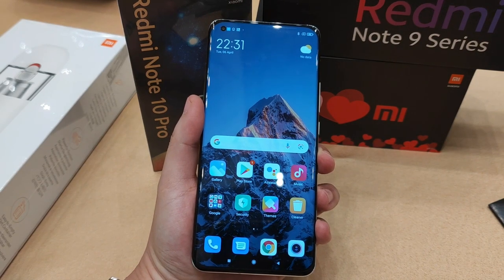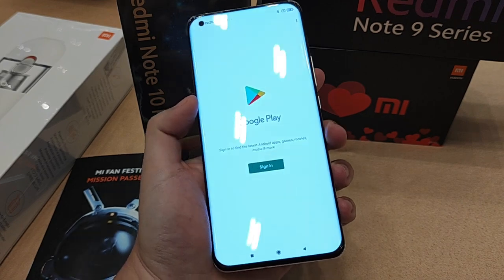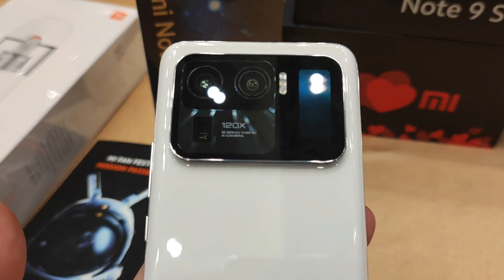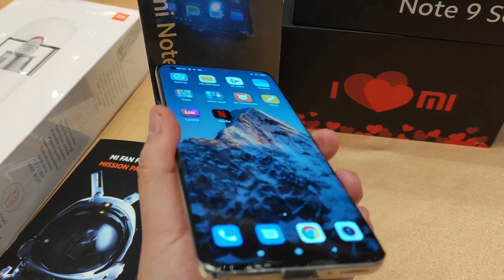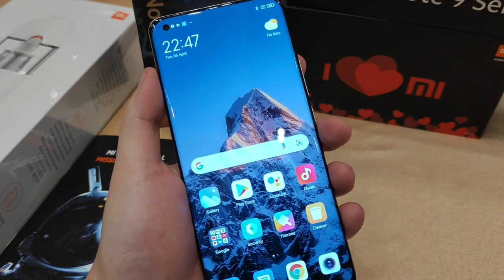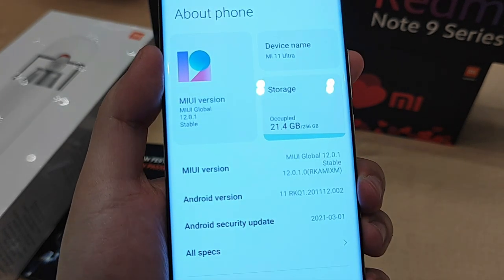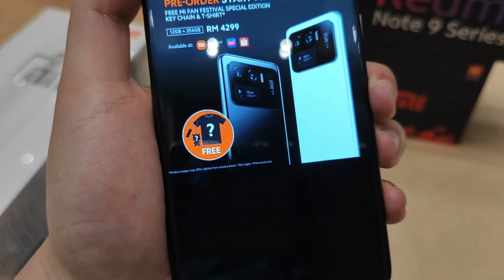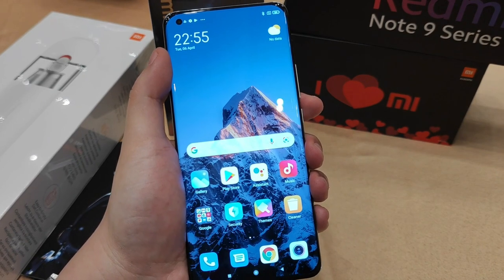Xiaomi Mi 11 Ultra Hands On and First Impressions! The White Ceramic Is Gorgeous!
Hey guys, I am excited to share with you guys my first hands on and impression of the Mi 11 Ultra. Had the chance to play with it after the Mi Fan Festival held in Hilton Hotel, Kuala Lumpur last night. My apologies for the noise and interruption as the staffs were packing up stuffs in the ballroom after the event.

So the Mi 11 Ultra (12gb ram + 256gb Memory) will be selling at RM4,299. Pre-order starts from 8 April 2021 on Lazada and Shopee. So get your cash ready :)

I buy my own phones for review on youtube. so if you appreciate my work.